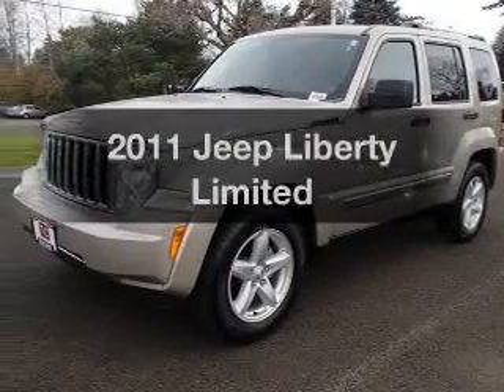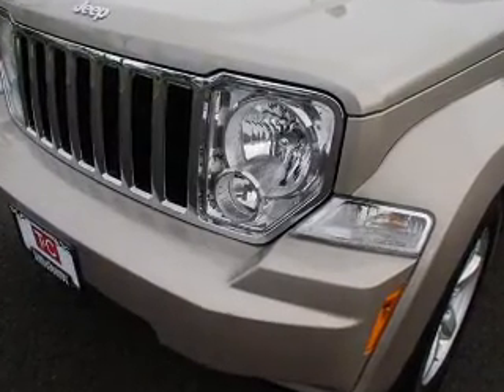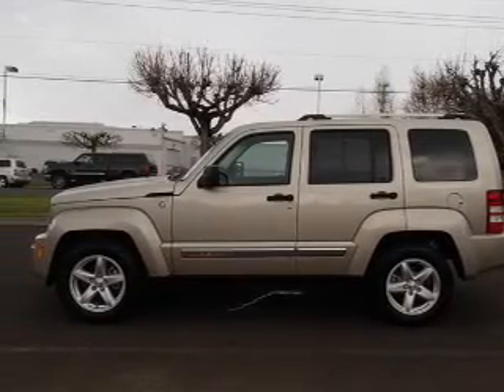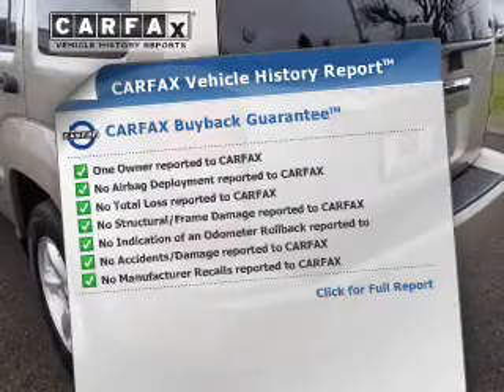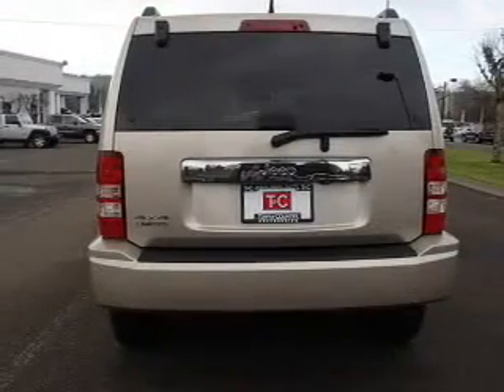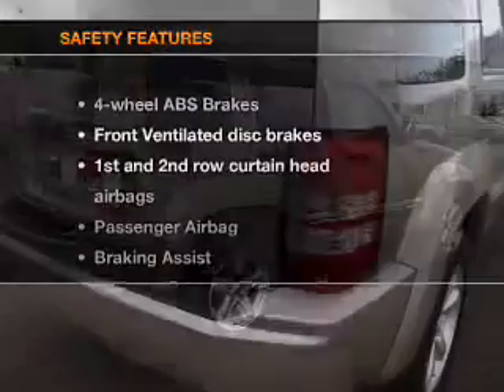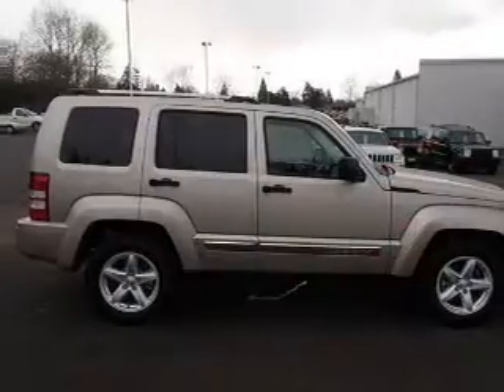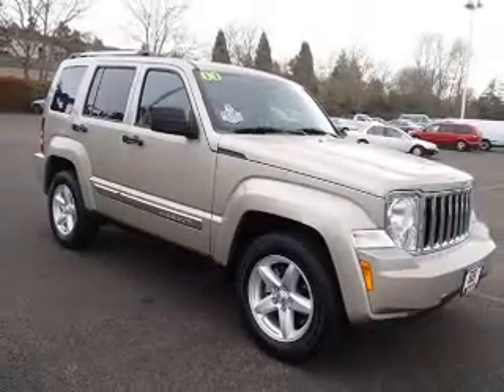2011 Jeep Liberty - Milwaukie OR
Year: 2011
Make: Jeep
Model: Liberty
Trim: Limited
Engine: 3.7 liter 6 cylinder 12 valve
Transmission: 4-Speed Automatic
Color: Light Sandstone Clearcoat Metallic
Mileage: 32409
Address:
16800 SE McLoughlin Blvd.